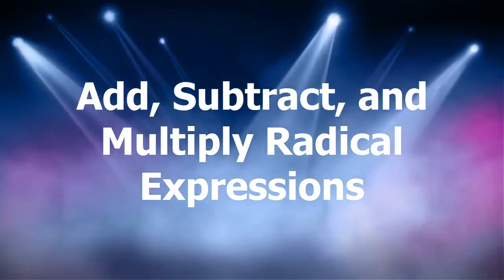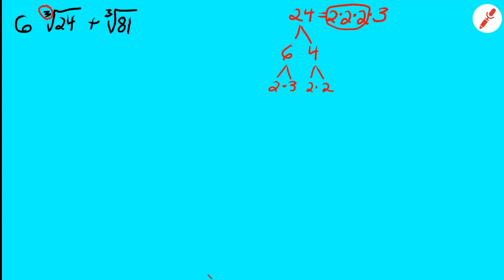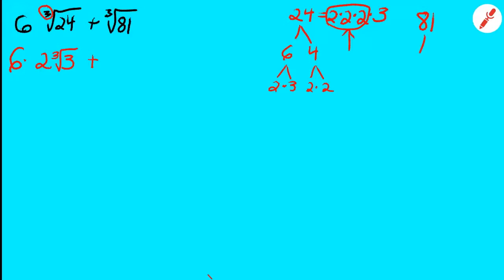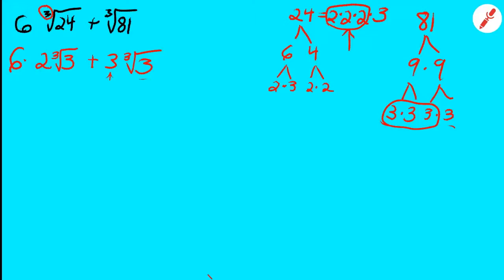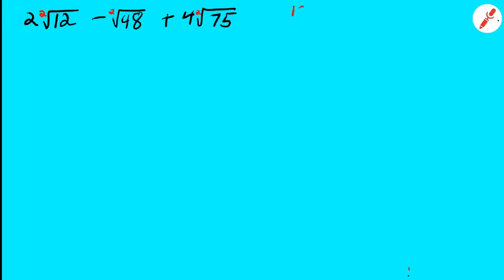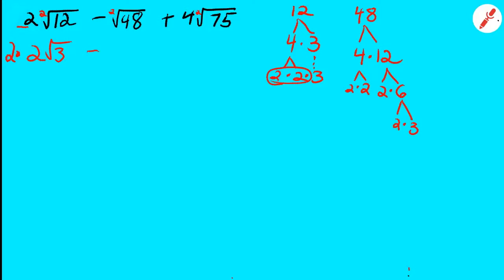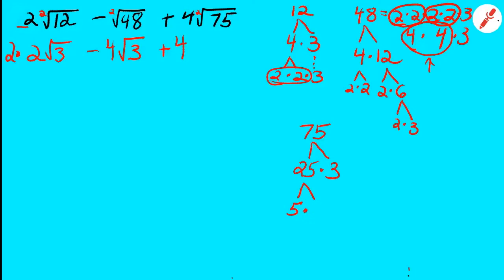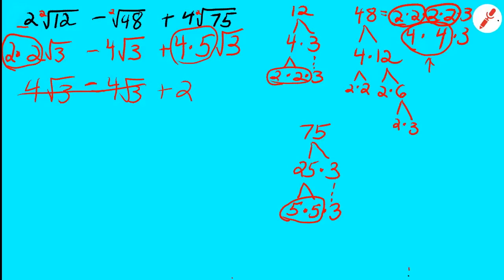Add, Subtract Radicals with Simplification